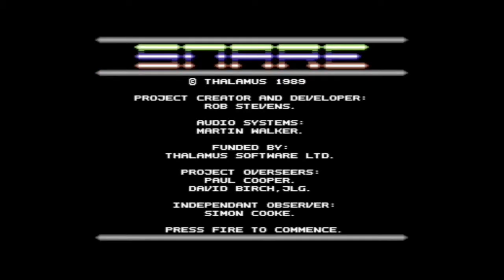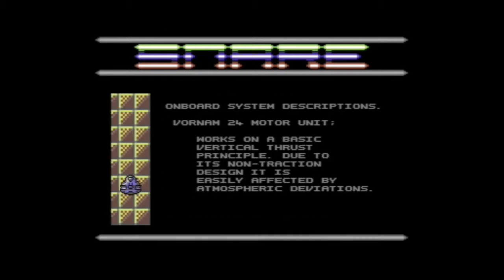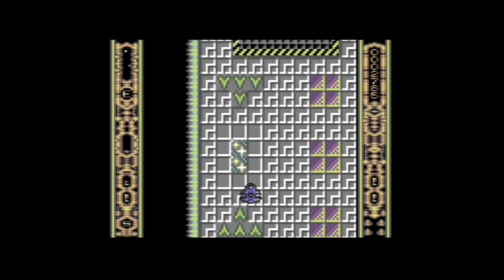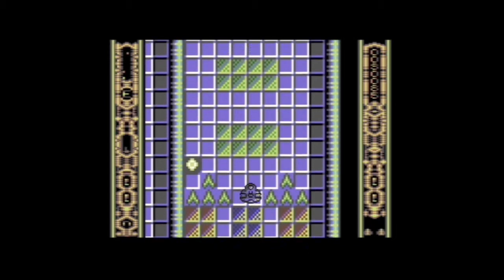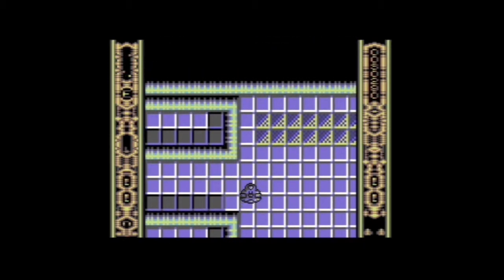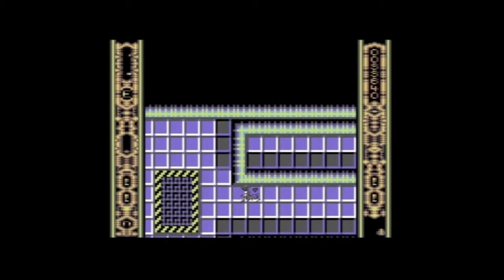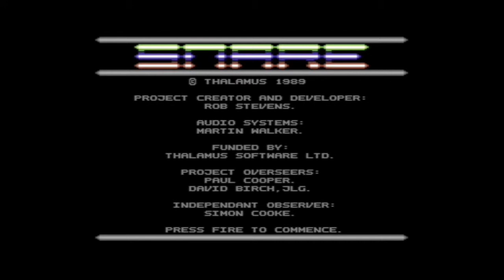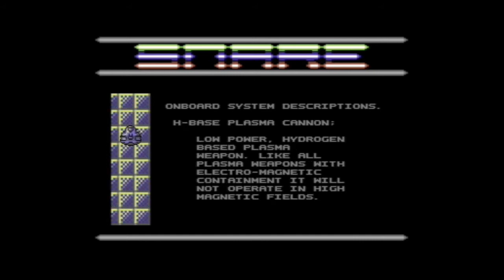Rob Plays "Snare" (C64)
A brief play (with review/commentary) of Snare, developed by Rob Stevens & published by Thalamus back in 1989. This gameplay footage was captured under emulation with VICE 2.4 running on Mac OS X.

This was one I'd only ever seen in adverts back in the day, but after getting a copy of it, and giving it a proper spin (honestly, sometimes it does help to have a paper copy of the manual in front of you), I got quite hooked with this one - such an excellent blend of puzzle & action gameplay.

If you want more retro bits from me, I'm also on Facebook